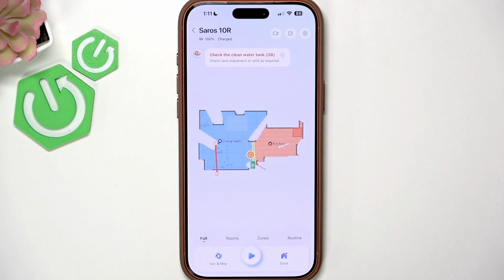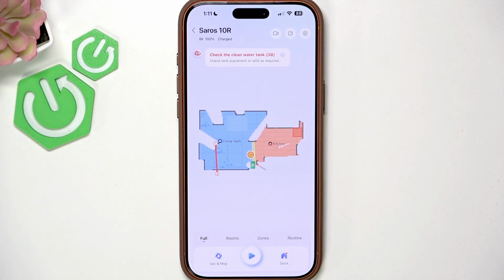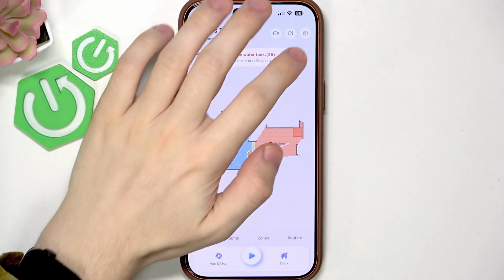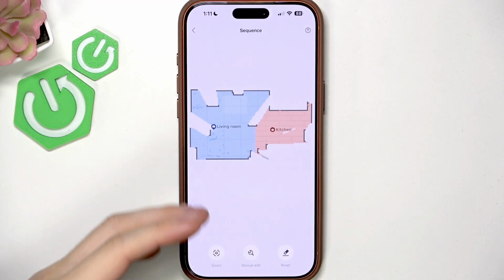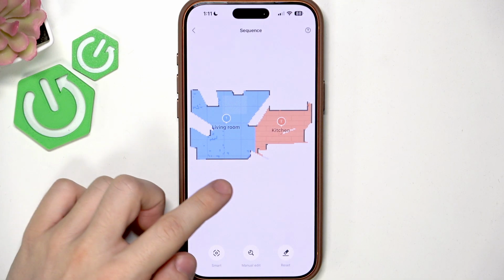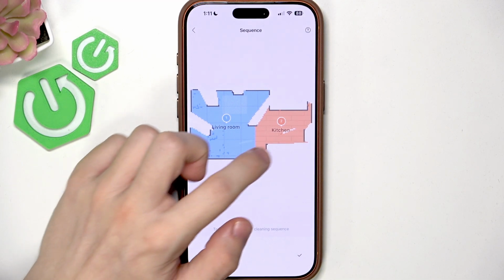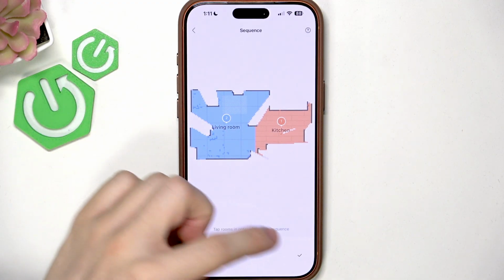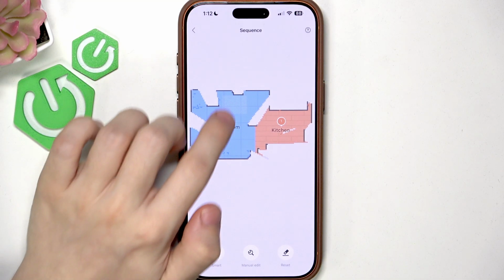ROBOROCK Saros 10R – How to Change Room Cleaning Sequence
In this video you will learn how to change the room cleaning sequence on your ROBOROCK Saros 10R using the Roborock app. I show how to open the map editor, tap Edit Map, select Sequence mode, and choose Smart automatic ordering or Manual edit to reorder rooms. You can set a specific room order (for example Kitchen first, Living Room second) so Full House cleaning follows your custom sequence. This quick and clear guide helps you control which rooms the robot cleans first and optimize your daily cleaning routine for better results.

How to change the room cleaning sequence on ROBOROCK Saros 10R?
How to set room cleaning order on ROBOROCK Saros 10R app?
Where is the sequence setting in the ROBOROCK Saros 10R map editor?

0:00 Intro
0:05 Open the Roborock app & tap Edit Map
0:12 Select Sequence mode (Smart vs Manual)
0:20 Use Smart to auto-assign numbers
0:33 Manual edit: reorder rooms yourself
0:36 Example: set Kitchen first, Living Room second
0:53 Save changes & run Full House cleaning
0:57 Outro and tips